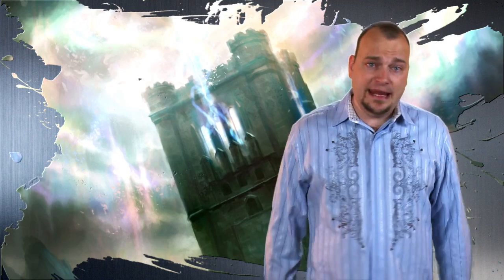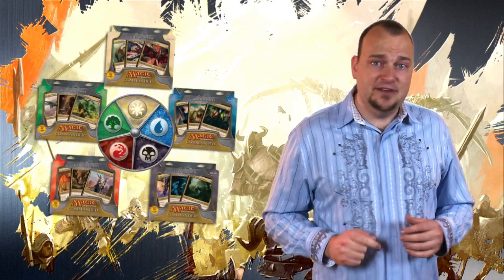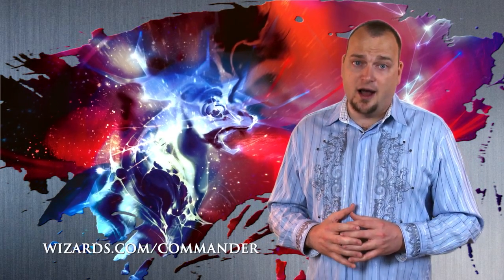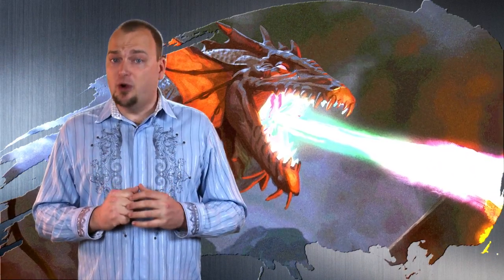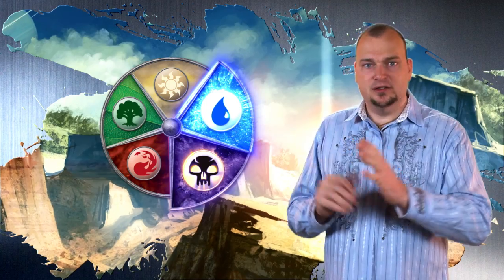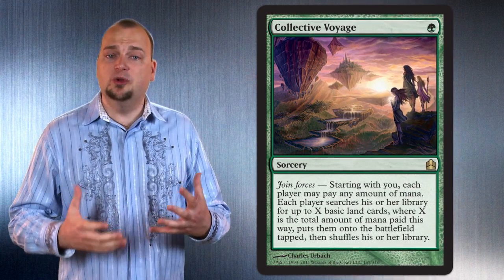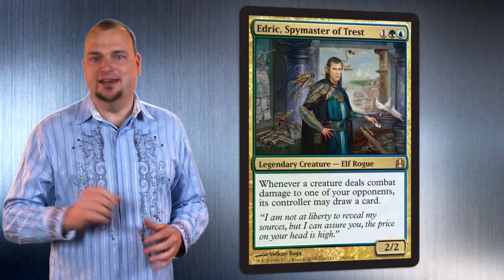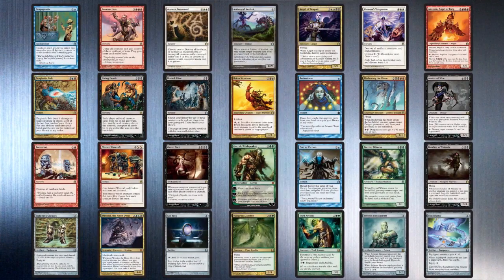Magic: The Gathering Commander Overview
Magic: The Gathering Commander is a 100-card community-created multiplayer format now supported by five pre-constructed decks available June 17 from Wizards of the Coast. Along with some of the best cards of Magic's history, Commander features 51 new cards with multiplayer games in mind.